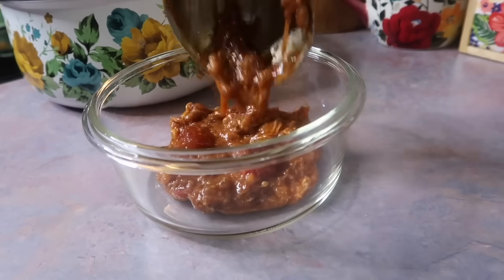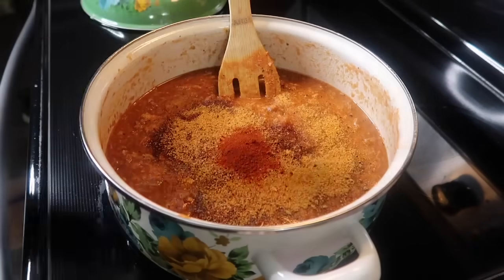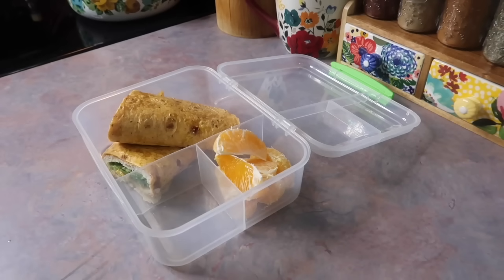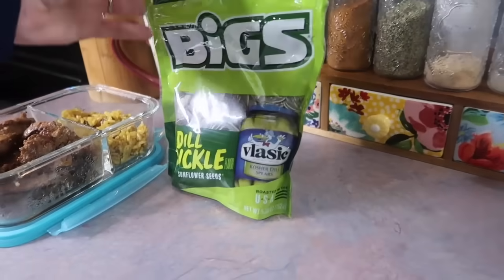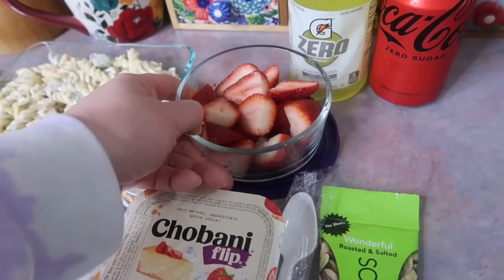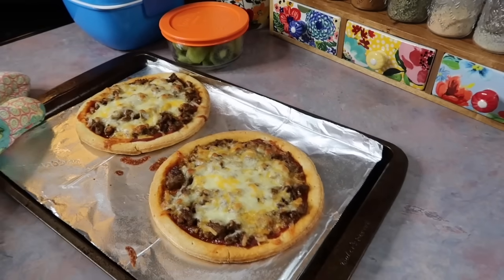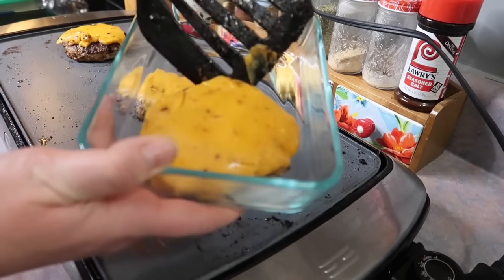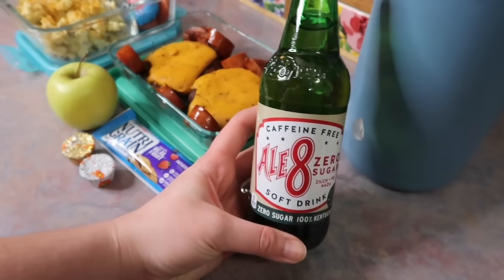What’s in my Husbands Lunchbox | Lunch Ideas | April 2022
Lunchbox: Coleman Soft Cooler Bag |...

Ice packs: Cooler Shock Reusable Ice Packs...

Salad container: Bentgo® Salad - Stackable Lunch Container with Large 54-oz Salad Bowl, 4-Compartment Bento-Style Tray for Toppings, 3-oz Sauce Container for Dressings, Built-In Reusable Fork & BPA-Free (Blue)